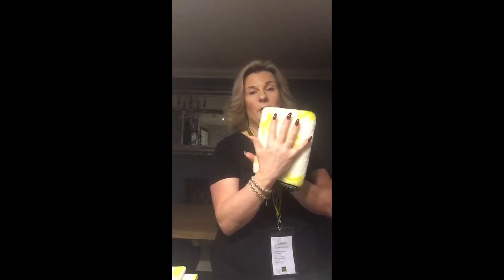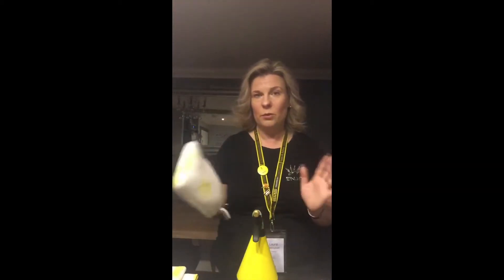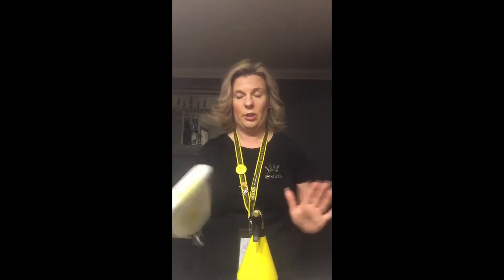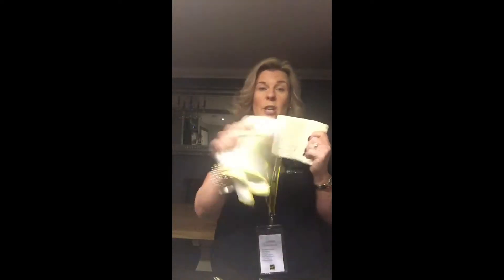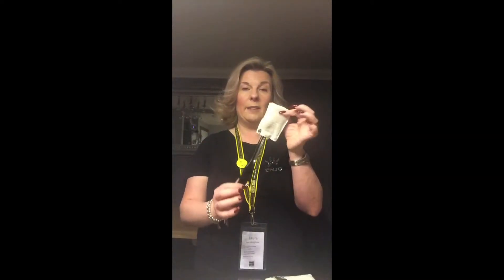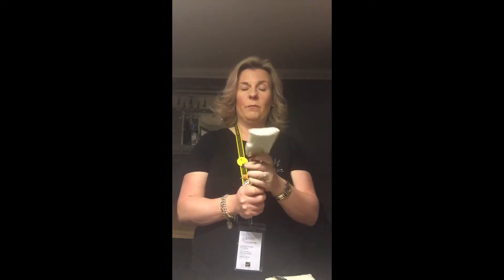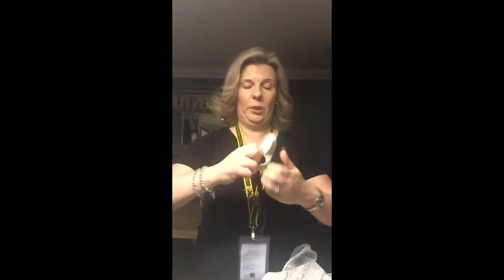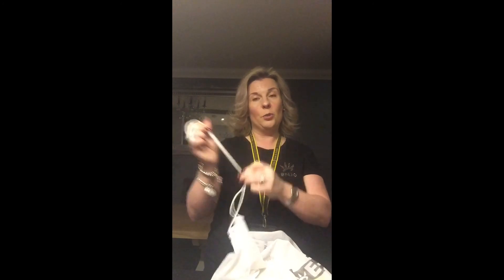11 February 2019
ENJO UK With Laura Cunningham - Bathroom Zone Pack User Guide